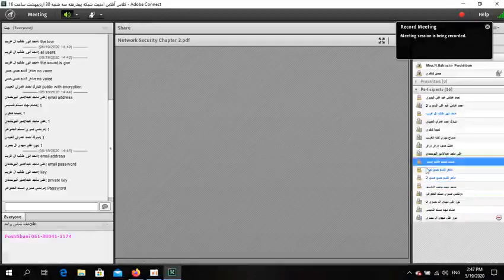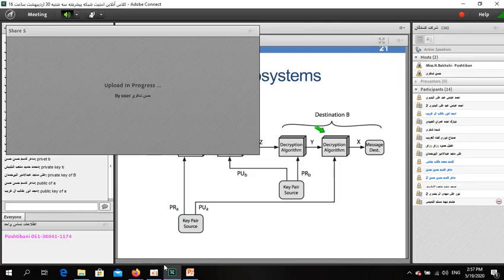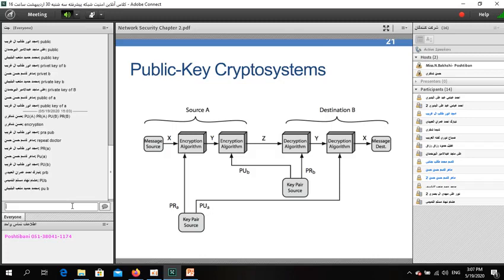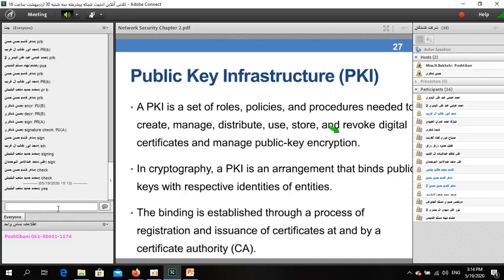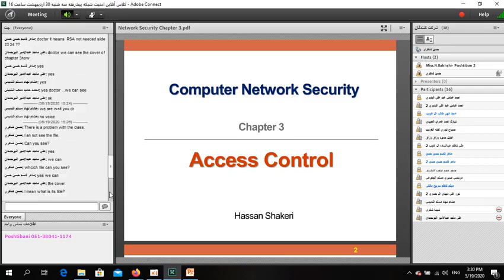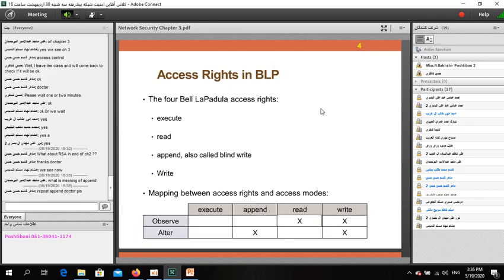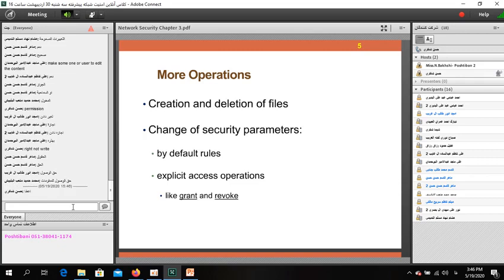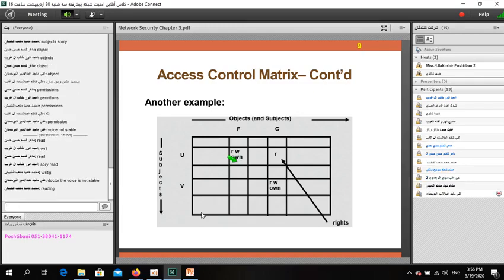محاضره امنيه بتاريخ 19 أيار 2020